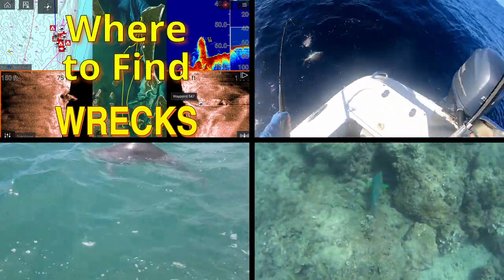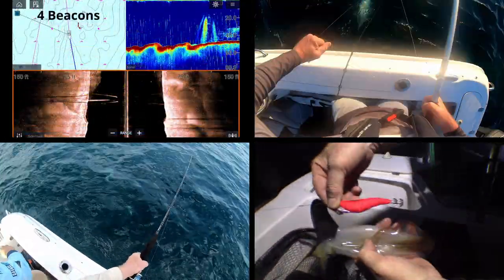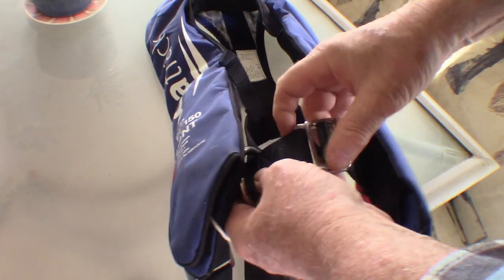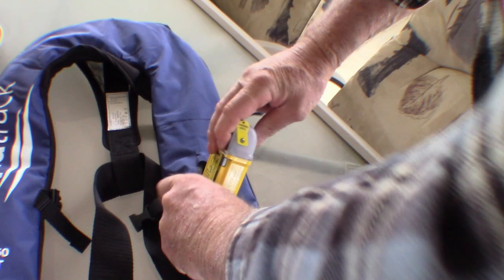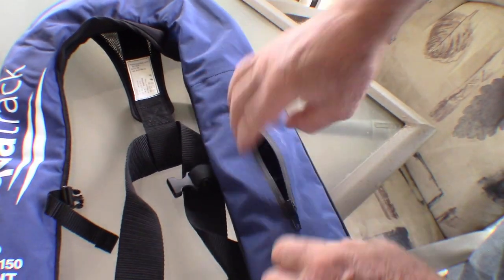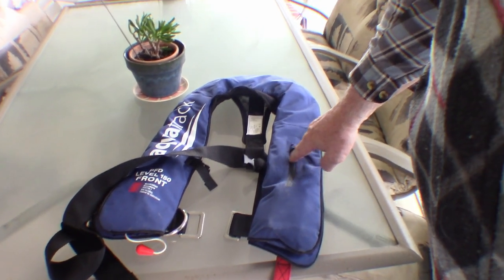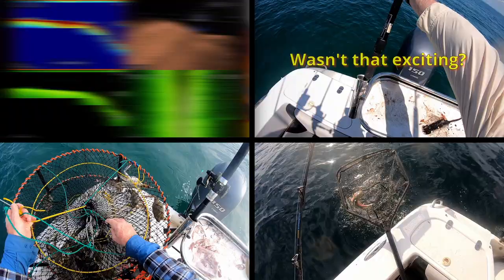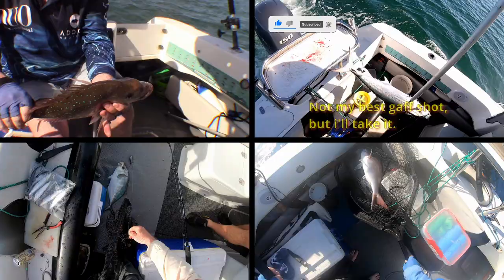A PFD With a PLB Pocket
s04e73

I have been looking around for an inflatable PFD with a pocket for quite a while.  Every time I went into a chandlery, I would check the racks to see if there was one.  Maybe I was going to the wrong shops, but I didn’t see one anywhere with a pocket.

When my wife started using the inflatable PFD I had been using I decided to step up the search, let her keep the one I had been using and get one with a pocket to replace it.  My logic was that my wife only ever comes out in the bay whereas I often go offshore where I wanted to have a PFD permanently with the PFD.  A secondary consideration was that I often go out alone where it is imperative that I have a PFD on my person at all times.